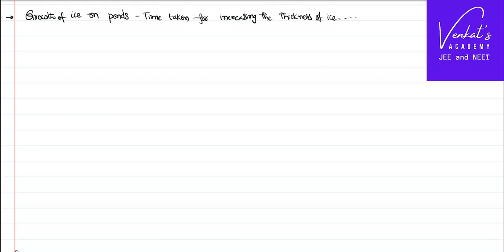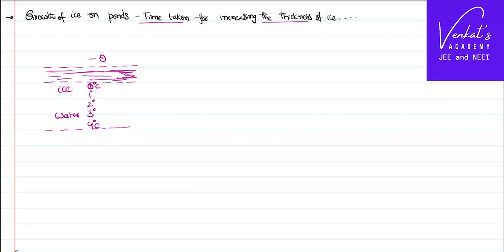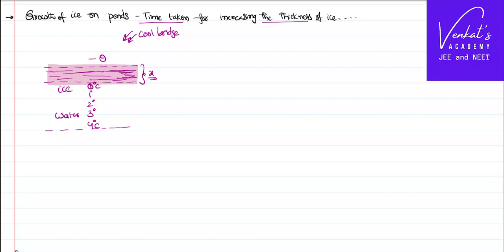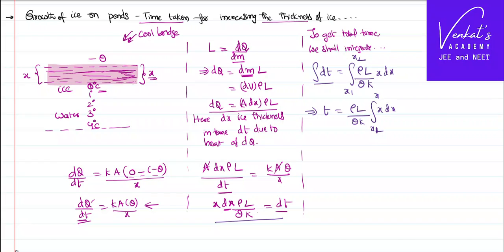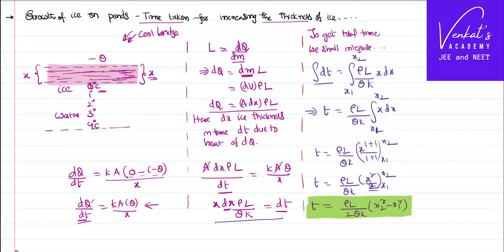Growth of Ice on Ponds-Time taken for increasing thinkness of ice @IIT-JEEandNEET-VenkatsAcademy Class 11 Physics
Growth of Ice on Ponds-Time taken for increasing thinkness of ice  for IIT-JEEandNEET in Class 11 Physics and chapter thermodynamics is discussed here in this video.

0:00 How ice formation on ponds happens...
1:20 rate of flow of heat is...
2:20 thickness of ice formation is...
4:30 total time for formation of ice is...
5:00 using interation to get time..